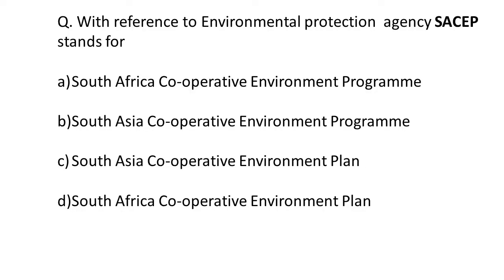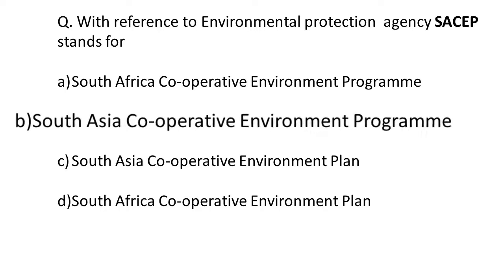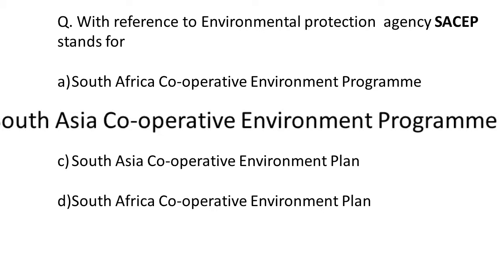Teaching aptitude -paper 1 for SET EXAM 2018 AND UGC NET EXAM 2018.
In this video we have discussed teaching aptitude mcqs on environment and people for paper 1.
For complete course package lecture,mocktest, notes,doubt and mentor from toppers
Link to Download Global Online University app